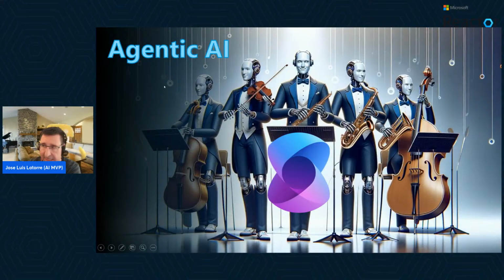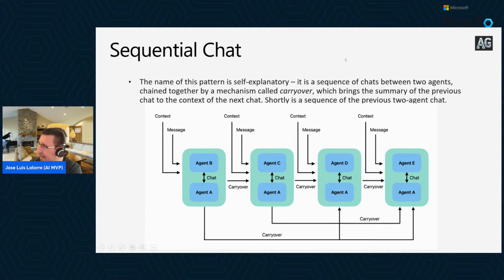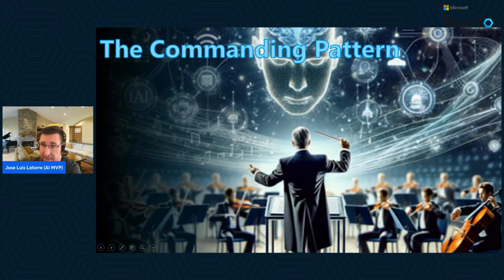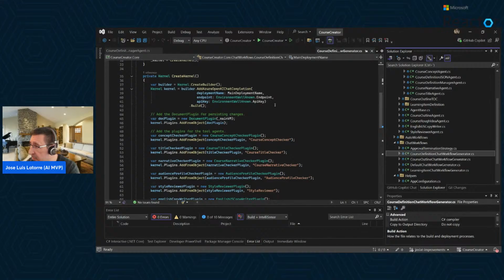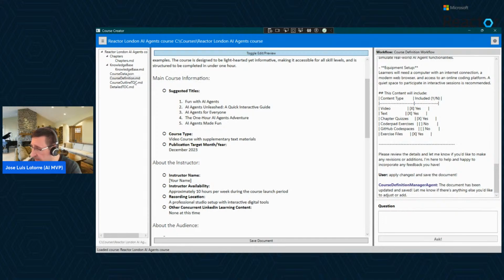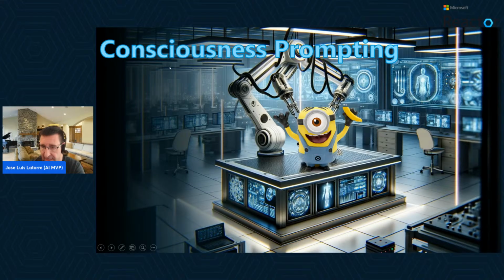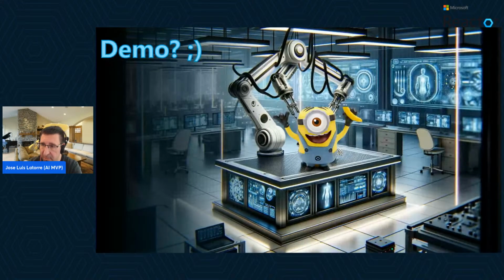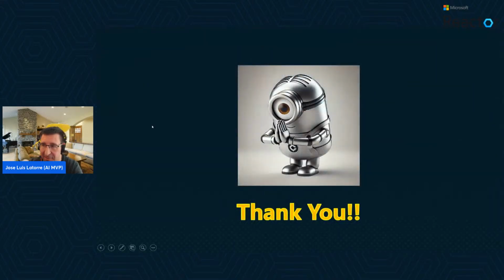Lessons learned on Applied Advanced Agentic AI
In this session, we will peek at some projects and tools I have been working on using the latest models and Agentic AI techniques, showing what works best and gets the job done.
We will see some Agentic AI workflows in action delivering business value, then understand the concepts behind them and, lastly, the code.
This session will focus mostly on Semantic Kernel and some custom implementations for the OpenAI RealTime API.

[eventID:25253]